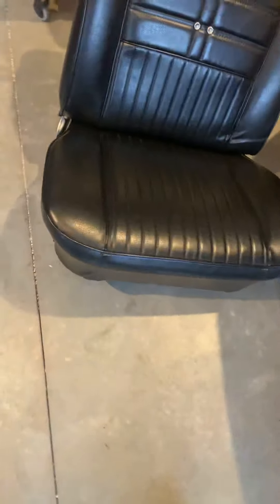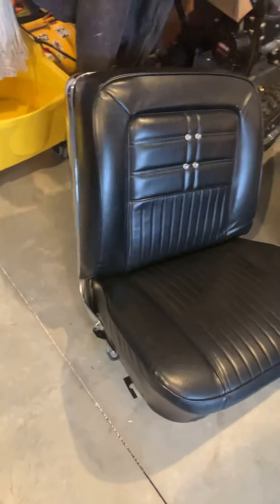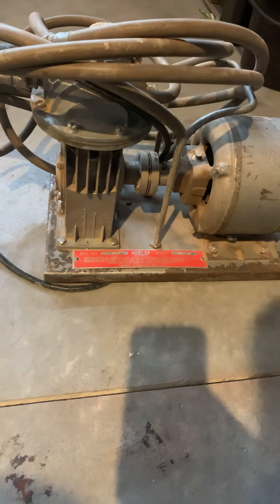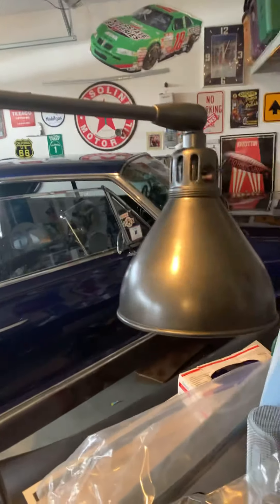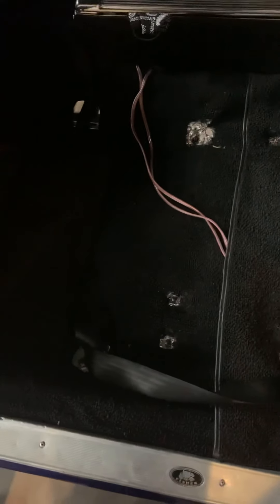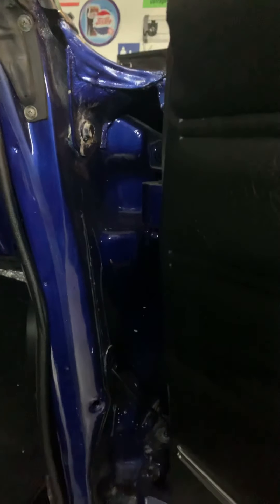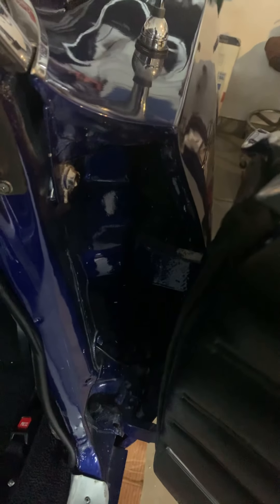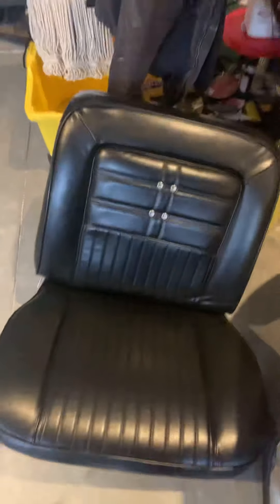1963 SS Impala passenger seat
Seat is back from the shop and ready to install.